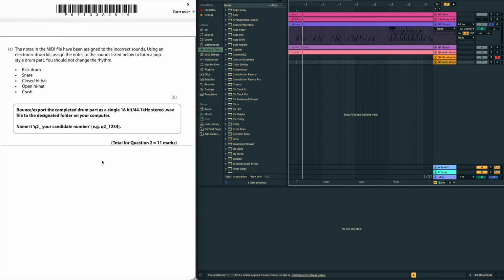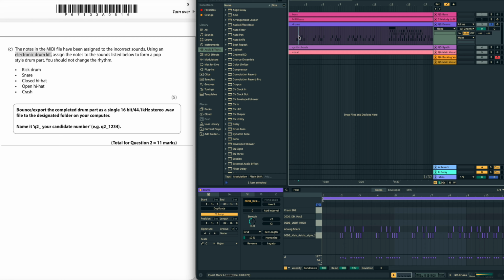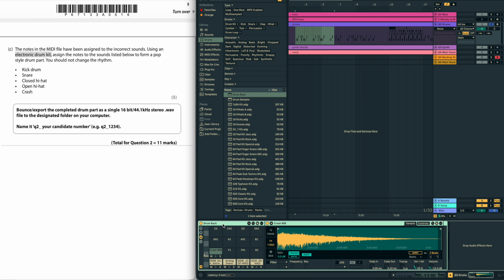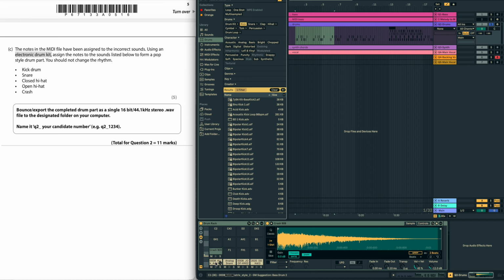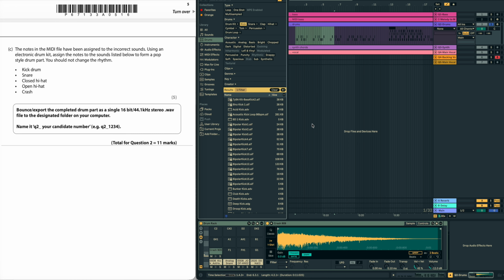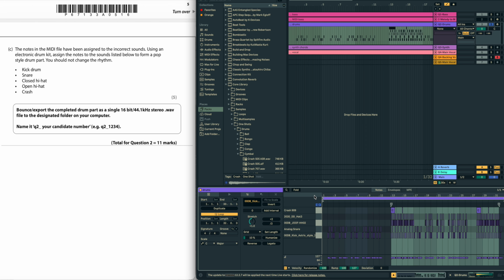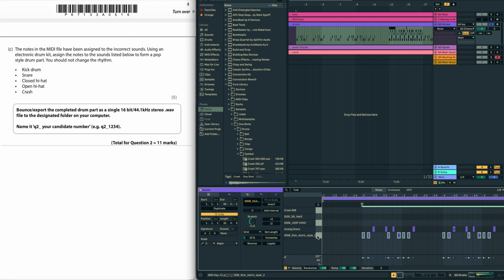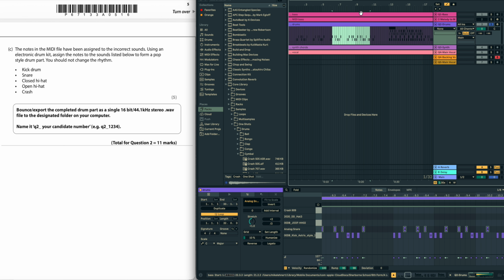A2 2021 Q2 Drums